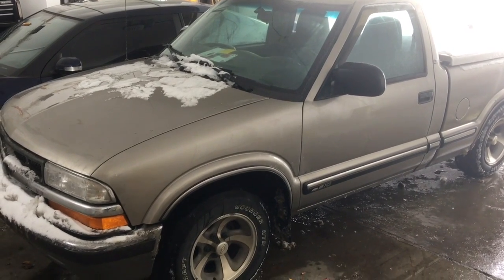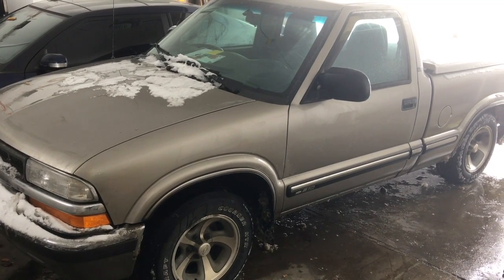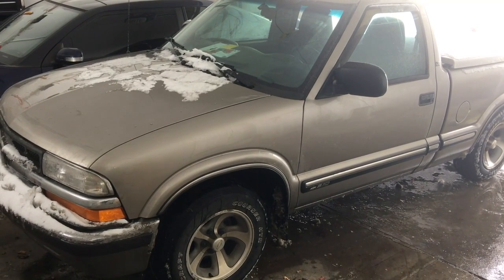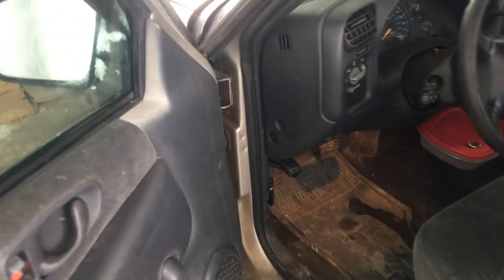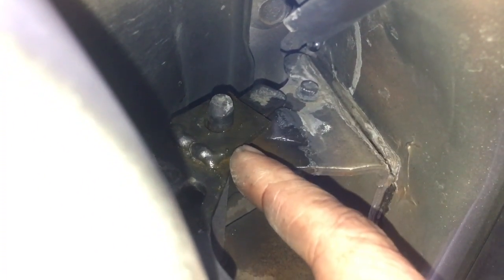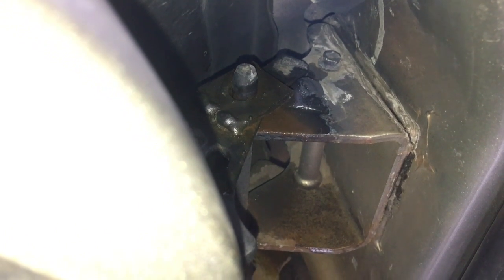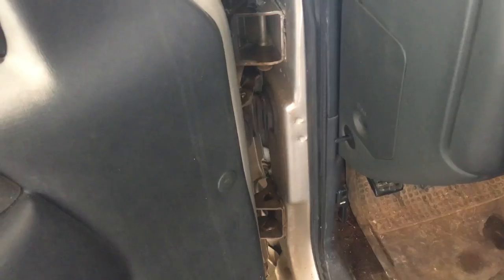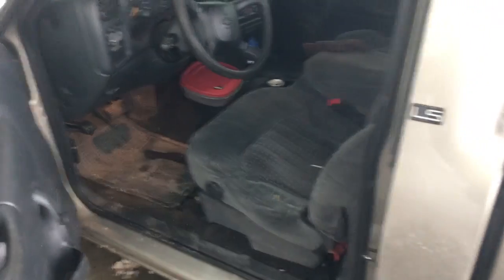Chevy S10 Blazer Sagging Door Hinges Quick Fix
This video will show you a quick fix on how to solve those saggy door hinges on your S10 or other Chevy Trucks.